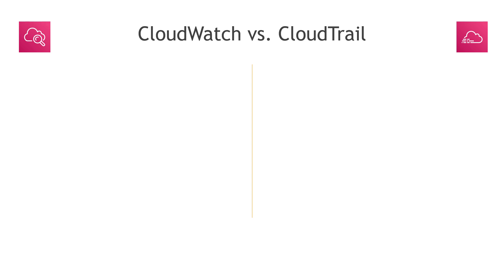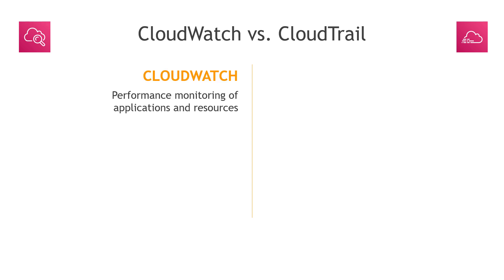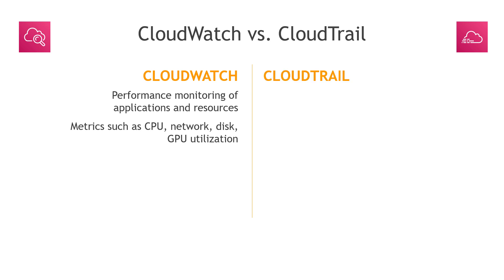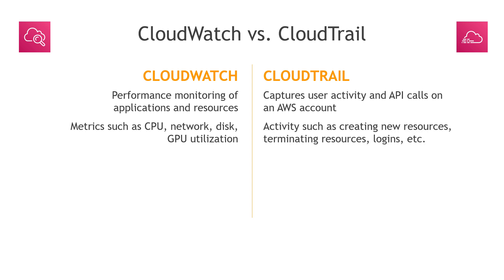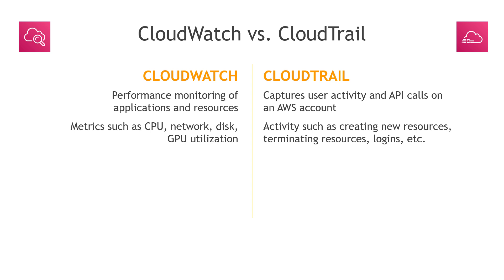Amazon CloudWatch vs. AWS CloudTrail: Key Differences Explained in a Minute!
Curious about the differences between Amazon CloudWatch and AWS CloudTrail? In this quick video, we break down both services in just a few seconds.

🌟 ***TIMESTAMPS*** 🌟
00:00 – What’s the difference between Amazon/AWS CloudWatch and CloudTrail?
00:08 – CloudWatch explained in a few seconds
00:23 – CloudTrail explained in a few seconds
00:59 – Where to learn more about CloudWatch and CloudTrail